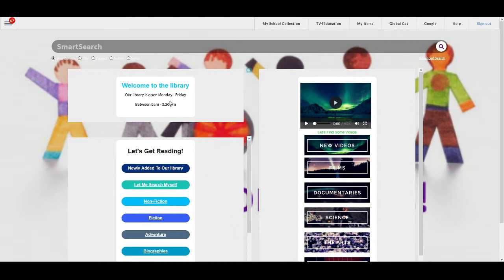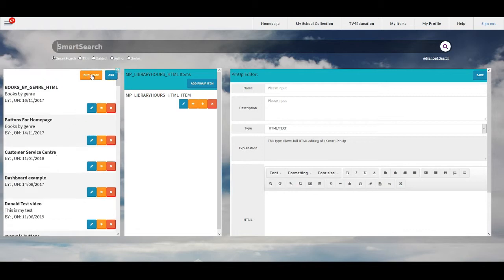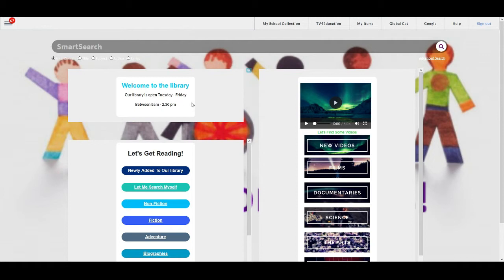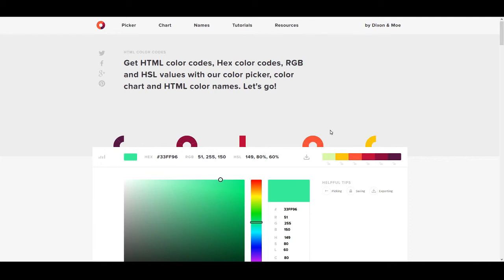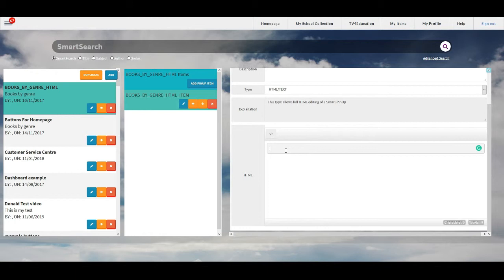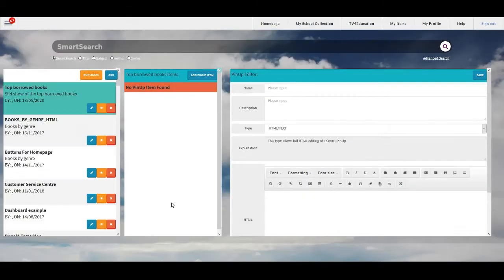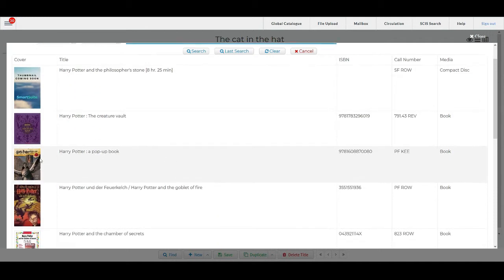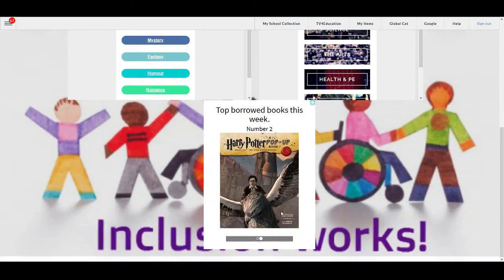Teach Us This - Customising SmartSuite Pages. Part 2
Join Donald as he continues this series. Today we will be looking at creating/editing pinups and assigning these pinups to a page.